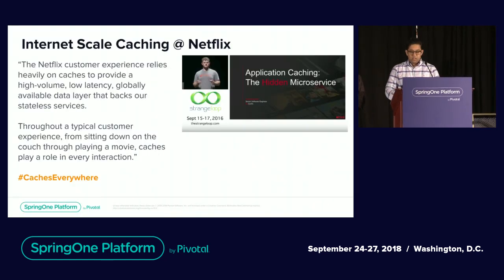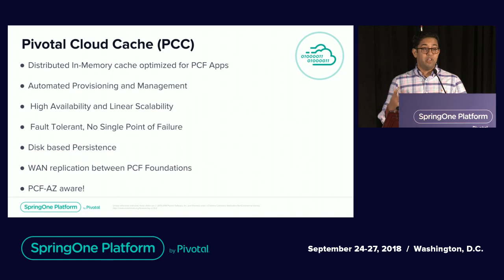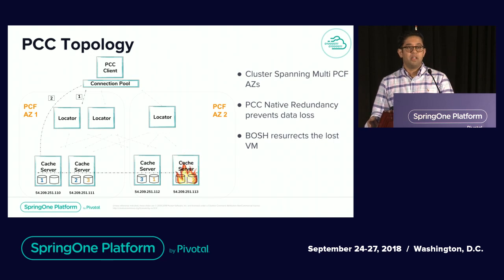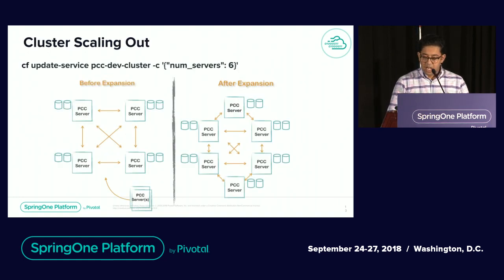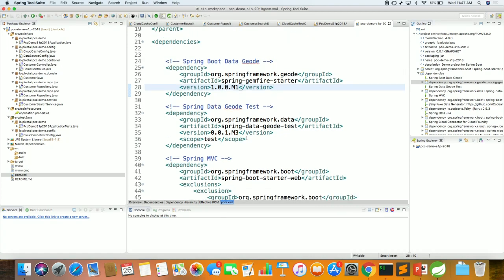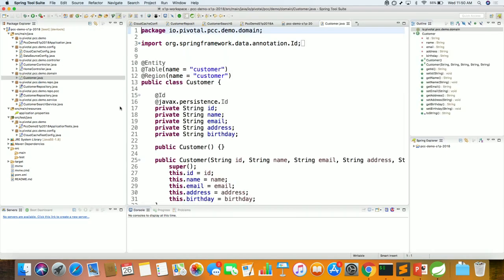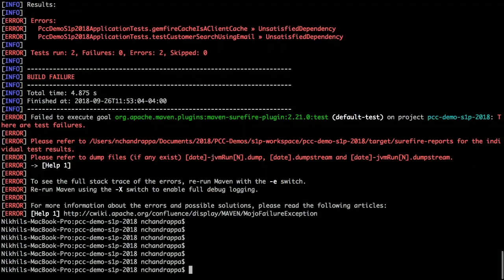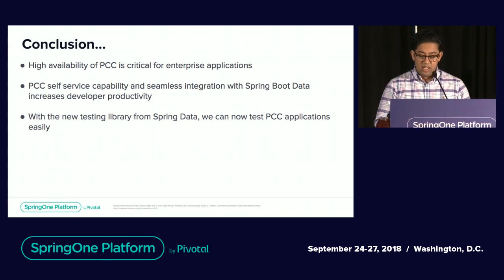Scalable Smart Caching for Spring Developers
As enterprises move towards hierarchical microservices architecture, App Developers are tasked to develop performant and scalable microservices which necessitates the need for caching in microservices. And in today's world when App Developers are looking to rapidly prototype applications, there is a need for reducing all the boilerplate code - hence the popularity of Spring Ecosystem. In this session, we'll show how spring developers can quickly and easily develop their applications with common caching patterns like Lookaside Caching and write-behind Caching using Spring Data and Pivotal Cloud Cache (PCC). Developers will also get insights on self servicing capabilities of PCC and ease of scaling the caching layer itself without any downtime required for microservices. This will be a live coding session, we'll showcase the spring data annotation support for getting started with PCC in minutes and how developers can mock the PCC behavior when testing on local development environment.

Speakers:
Pulkit Chandra
Product Manager, Pivotal
Nikhil Chandrappa
Platform Architect (Data), Pivotal